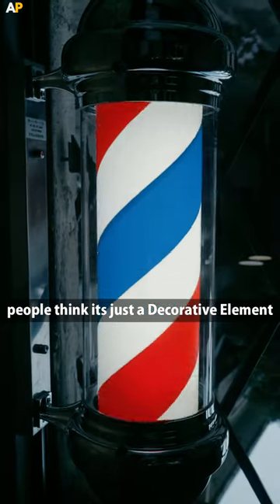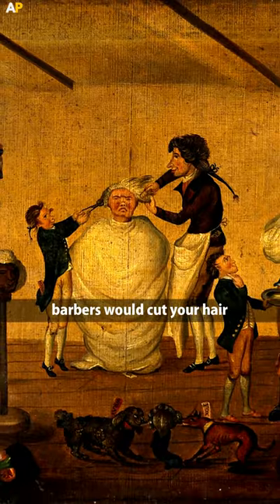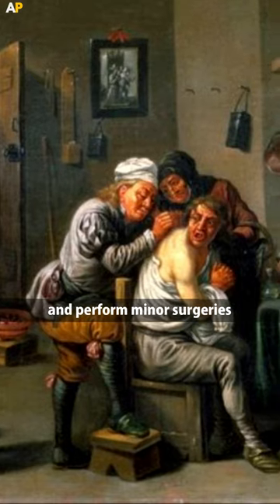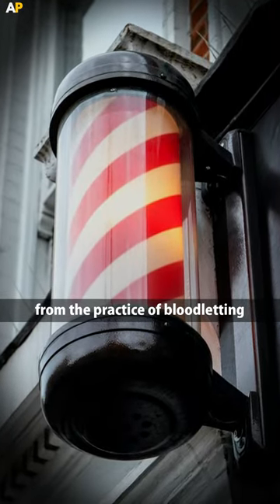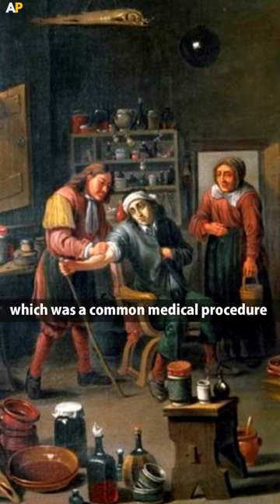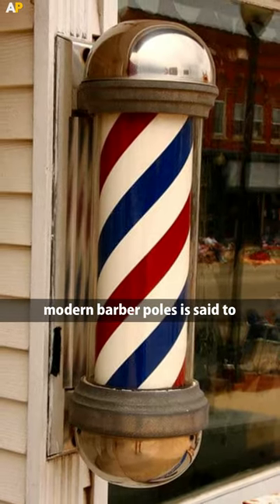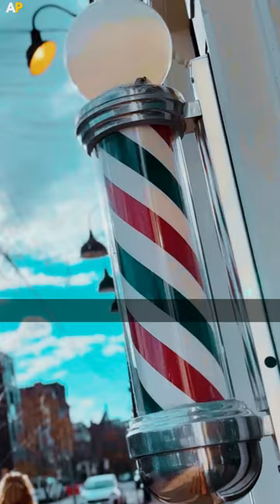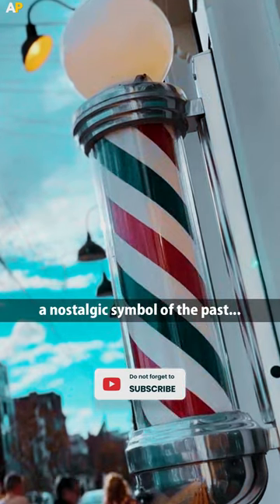Why Barber Shop Have Poles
Have you ever noticed these red and white poles on barber shops? Let us explain.

Team AttractionPedia